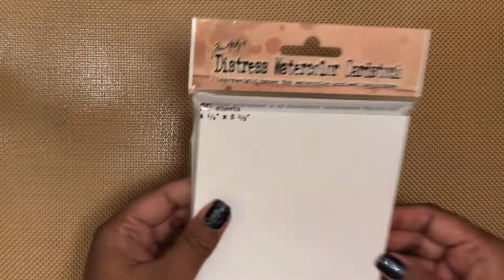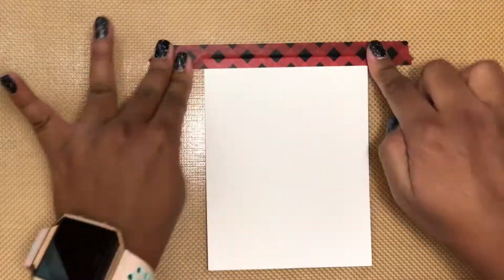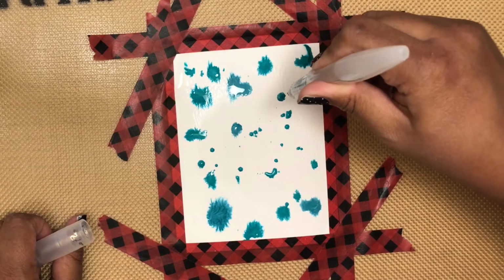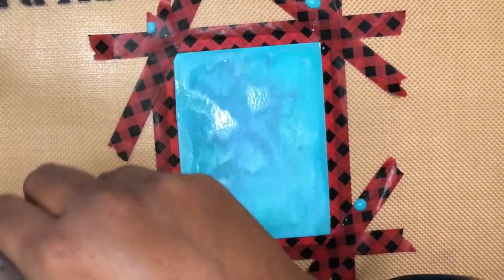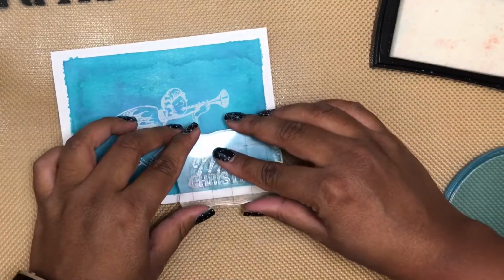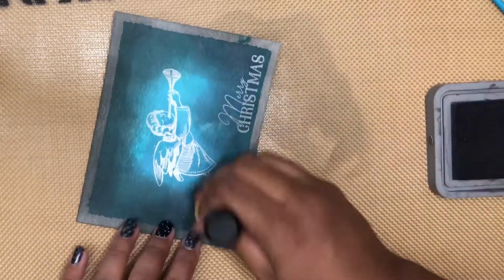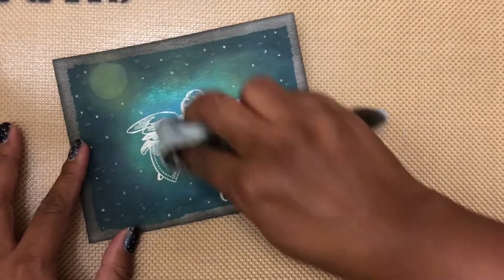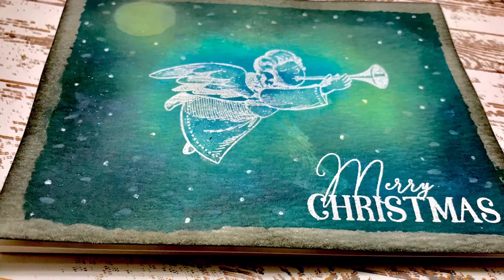Water Colored Christmas Card-MMI Design Team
Water coloring with a few of my newest favorite products!!

Hey everyone! Hope you are all having a wonderful day and a even better week. I have been feeling very “artsy” lately and really wanted to play more with my version of water color. Which simply means using Tim Holtz water color paper, Maymay’s Moms beautiful stamp set, oxide reinkers and Nuvo aqua brush to play and have fun. I had a blast creating this card and I truly hope you all will give this a try!

I simply used the water color paper and applied a few drops of two colors of oxide reinkers (make sure you shake those reinkers well!). Then I took the aqua brush to apply some water and coat the whole paper with the ink.

Once I had completely dried the watercolor cardstock, I then used the angel image from the stamp set Sleighrides and heat embossed that along with the sentiment “Merry Christmas”

to create the moon in my night sky scene, I simply used my aquabrush and puddled a circle of water and picked up the extra water with a dry cloth. I did the same with stars but used drops of water instead of puddles.

To create another layer of dimension for the stars, I used the unibal gel pen and put dots to show brighter stars.

I also wanted to create a bright halo around the moon and angel. To do this, I took the oxide ink in Fossilized Amber and dabbed some on the moon and around the angel. Since the embossed part resisted any ink, I was able to wipe off the excess ink from the angel and the sentiment easily.

I wanted the main focus of this card to be the watercolor artwork. So to finish to card, I simply popped it up using dimensionals onto a card base and that completes the card.

I am having so much fun playing with my version of water coloring. I hope you give it a try and have a blast as well!

Supplies Used

Neenah Cardstock

Sleighrides stamp set

Nuvo Aqua Brush

Oxide inks

Unibal Gel Pen

Tim Holtz watercolor Cardstock

Find my Facebook Page: FUNtastic Crafts
Watch me On periscope: @FUNtasticcrafts